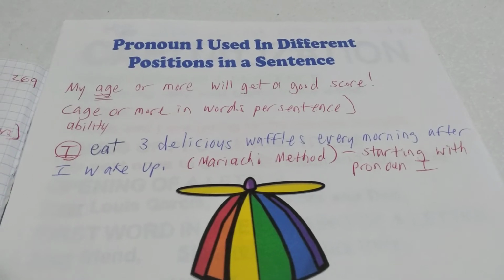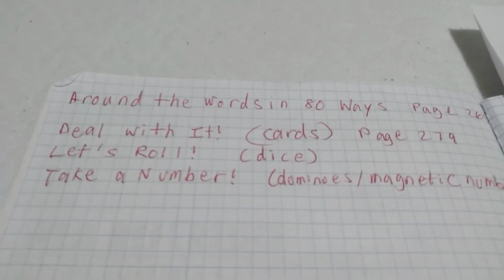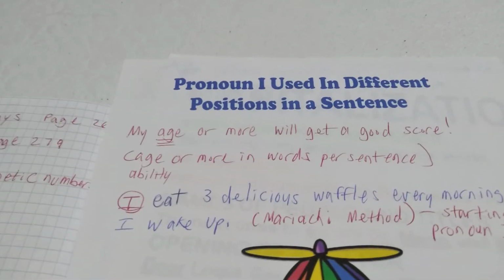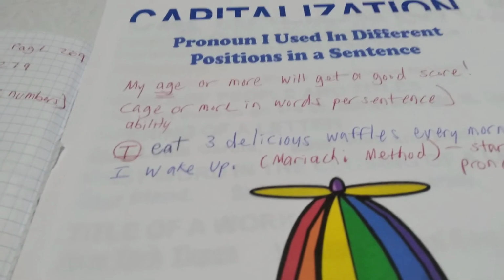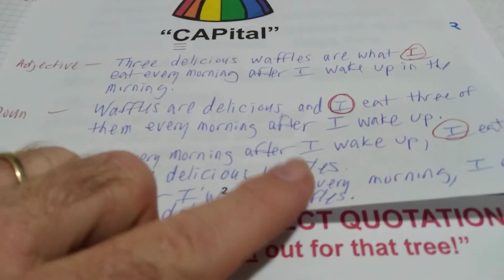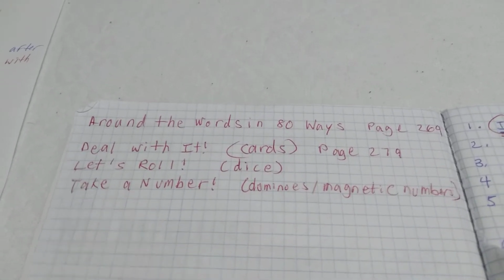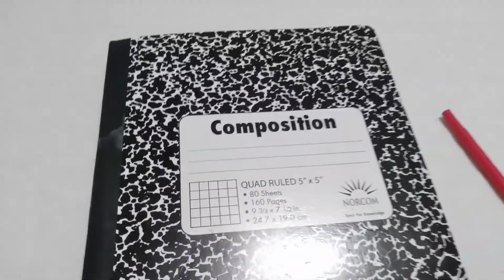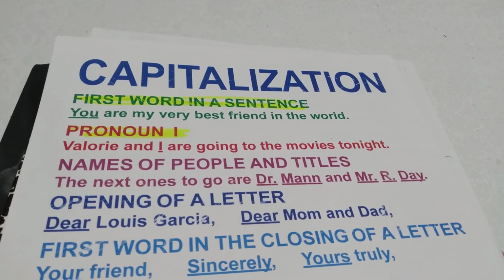SWAG Sentence Writing Across Grades, the pronoun I, and capitalizing the first word in a sentence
This video focuses on sentence writing across grades depending on age and ability.

It also goes over EDITING:  the capitalization rules regarding the pronoun I and starting every sentence with a capital letter.

To make the lesson more interesting, you will see how I integrate caps and hats into the capitalization lesson.
I also play three games to make writing sentences more engaging:
around the words in 80 ways
(starting sentences with different parts of speech keeping the same content)

Deal with It!   (writing sentences of different lengths depending on which card in the deck
 you get)

Let's Roll!
(using dice to determine the number of words that are in your sentence)

Take a Number!
(using dominoes or the magnetic numbers you can get at any toy store to determine the length of one or two sentences)

The video is about 21 minutes in length.
Please share or tag your reading and writing teacher friends!